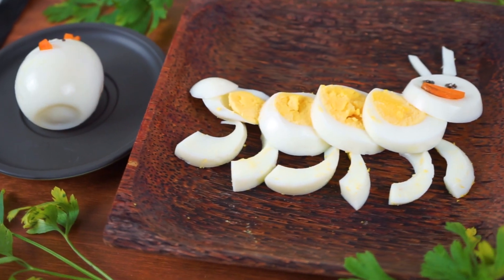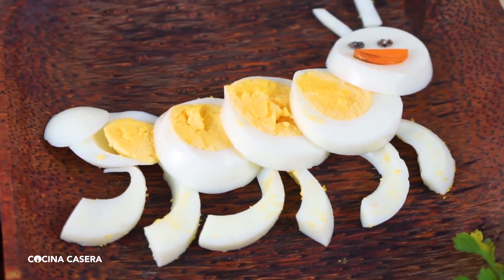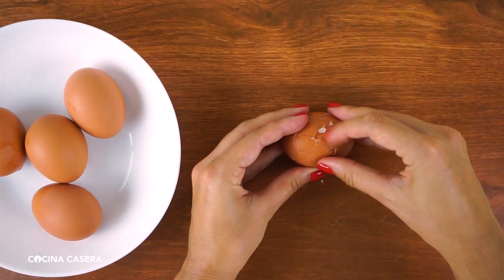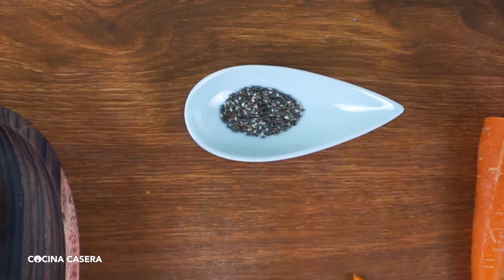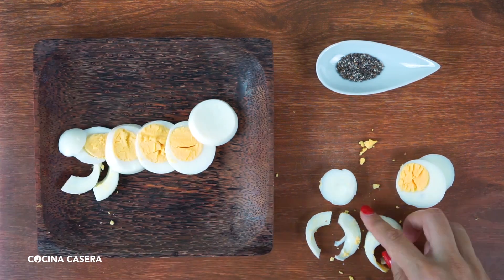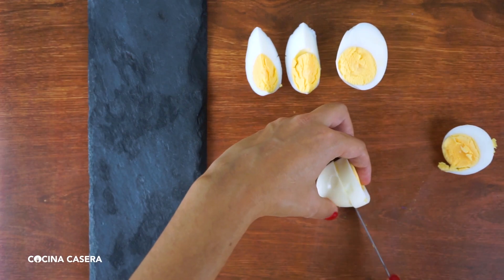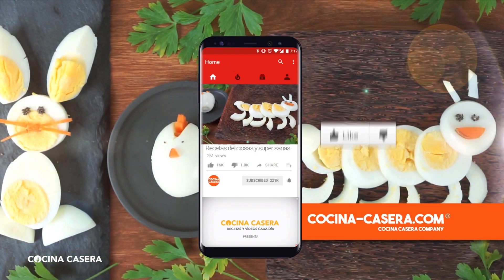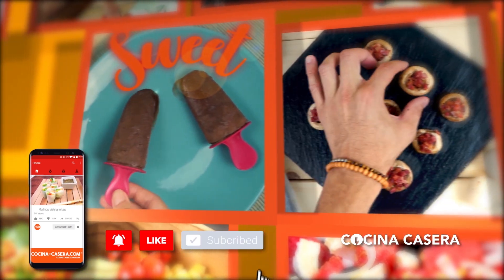Try Boiled Eggs Recipe for Your Kids | HEALTHY and FUN!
Cooking with your children can be fun, but if you also teach them to make healthy recipes, the experience will be even more educational..

I would love to know in comments if the recipe has served you, how you prepare it at home and what others you would like us to do.